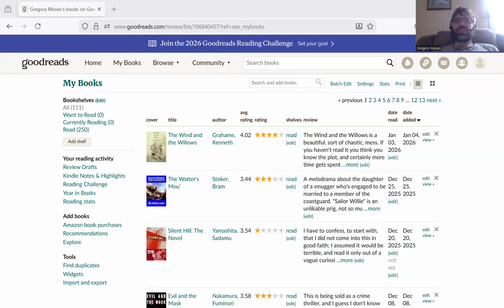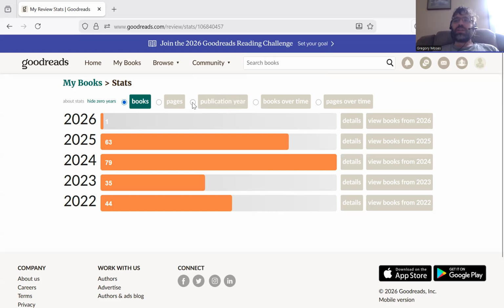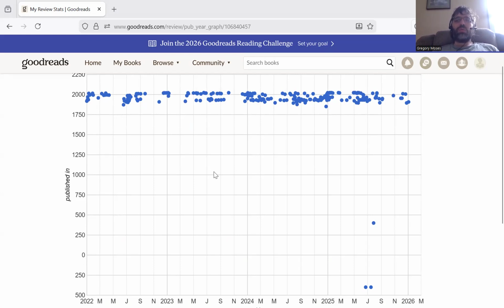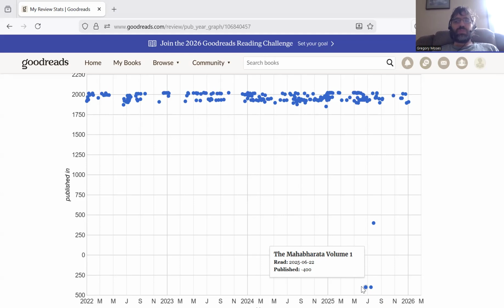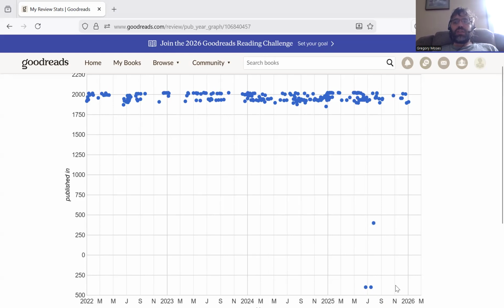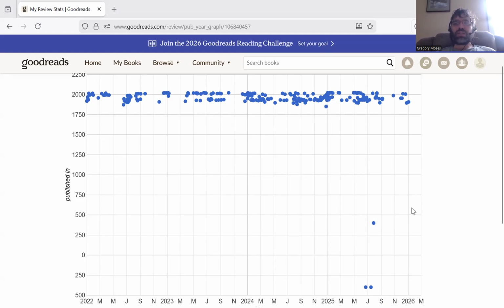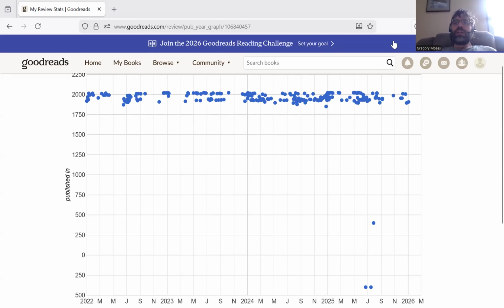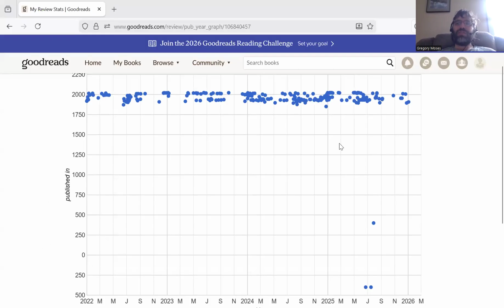MAth 301 Unit 3 Outliers Example